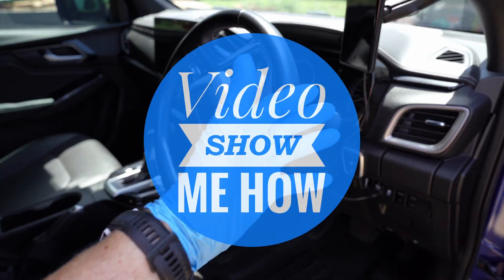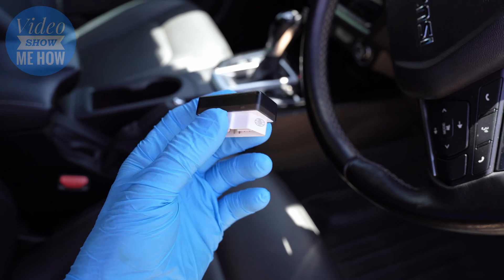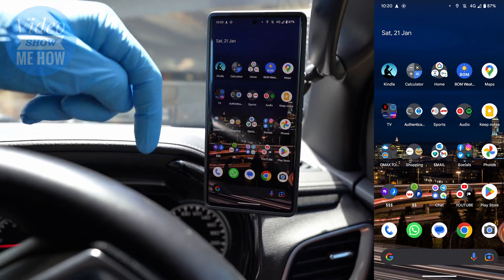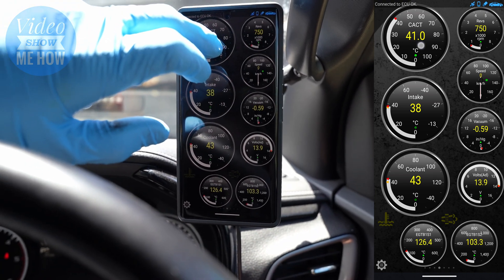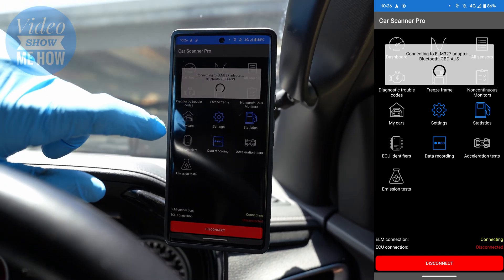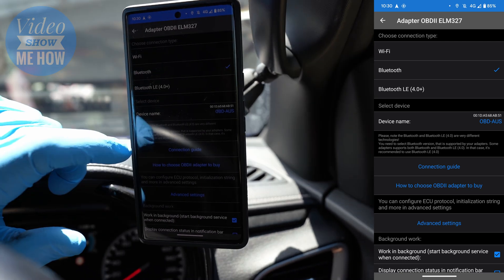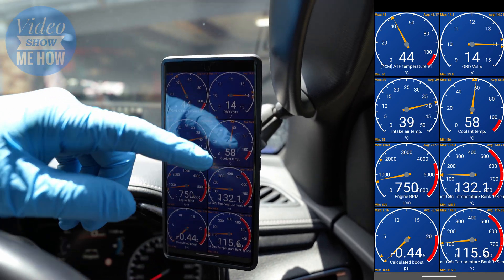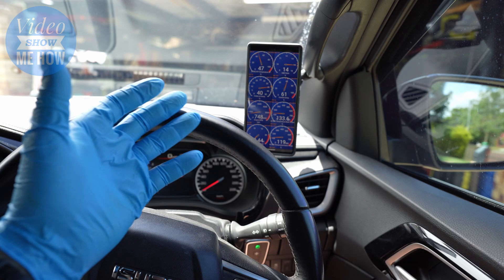How to USE and SETUP an OBD2 Scanner (Bluetooth etc) | 2x Demos | 2021 Isuzu D-MAX Build Series #45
In this video I show you HOW TO use an OBD2 SCANNER (Bluetooth) TOOL & APP with 2x demos of it in action! This is a super helpful tool & app to read and scan car ECU data, clear check engine lights or codes, even live dashboards when towing or giving the car a workout.

🛠 Gear used in Video
✅ Bluetooth OBD2 Scanner

⏰ Timecodes
0:00 - Intro
0:33 - Bits you need
1:25 - Locate the OBD Port
2:21 - Setup App of Choice
3:03 - App Demo 1: TORQUE PRO
4:48 - App Demo 2: Car Scanner

Cheers guys.

Adam